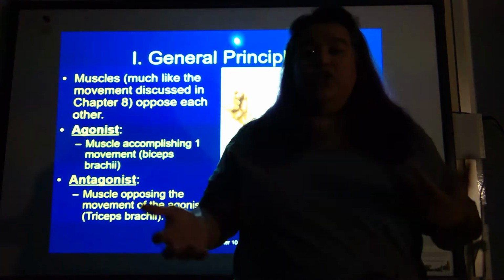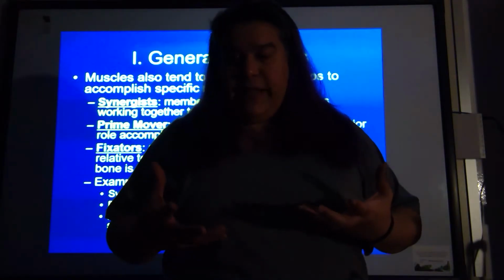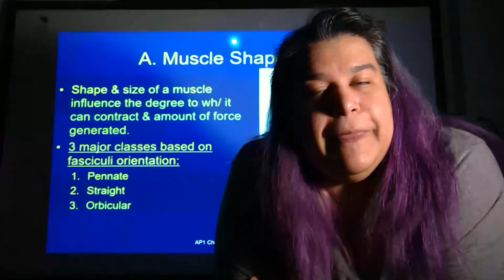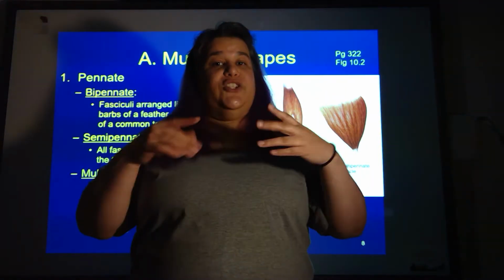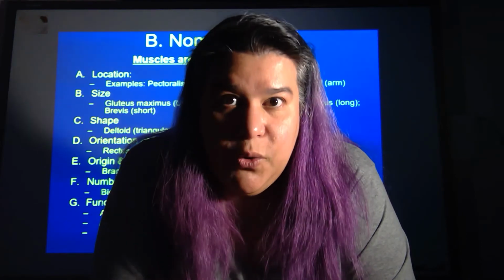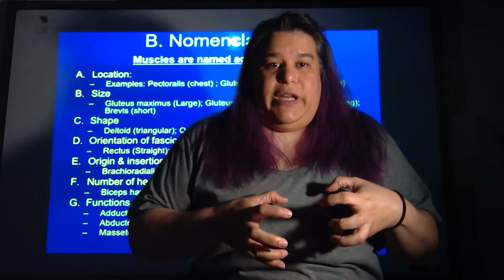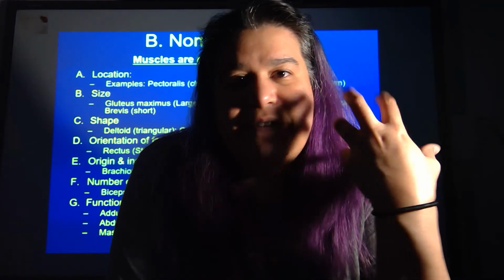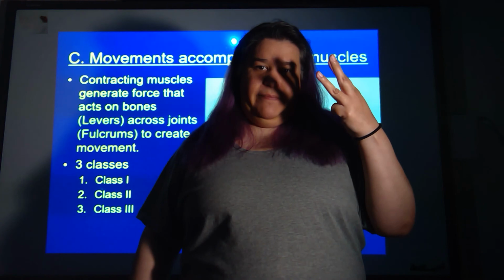AP1 Chapter 10 Muscular System Gross anatomy Part 2